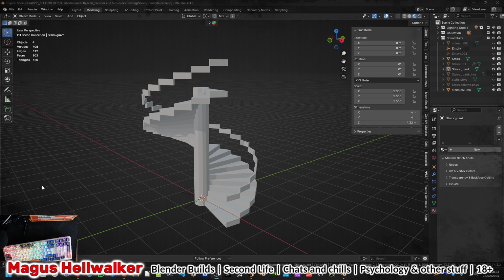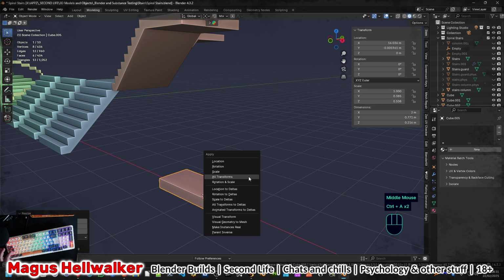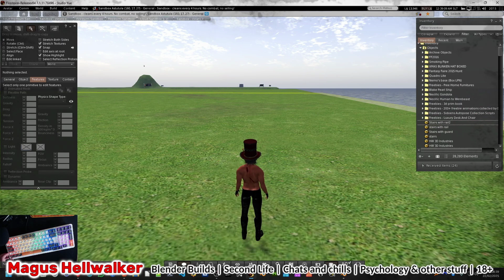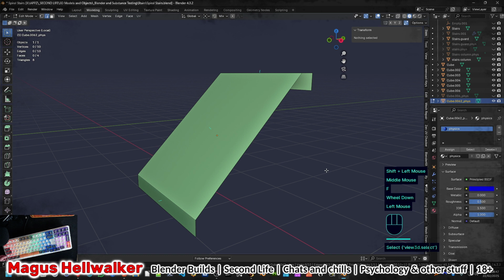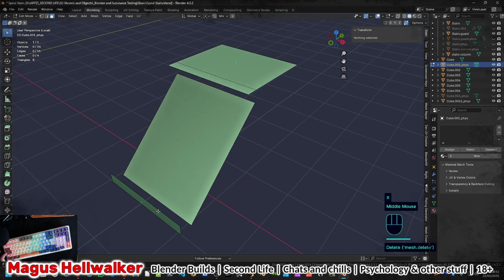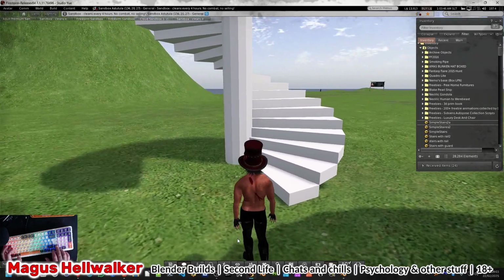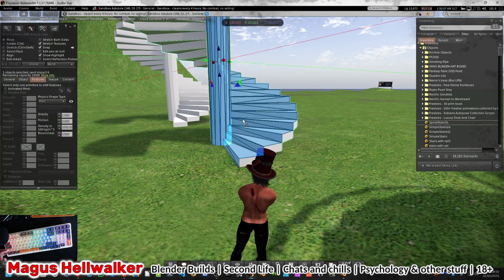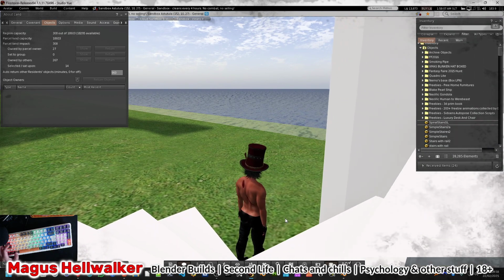Second Life Stair Physics using Blender